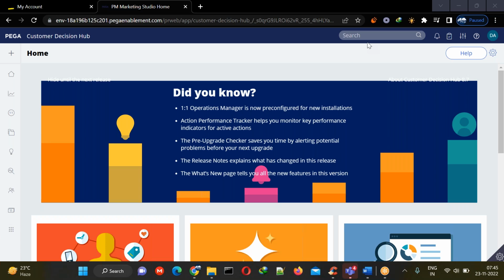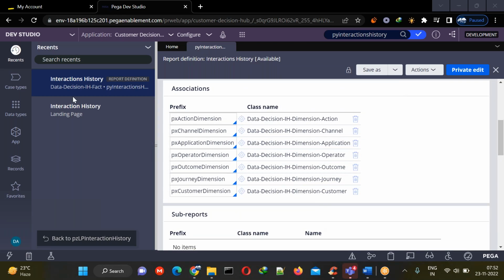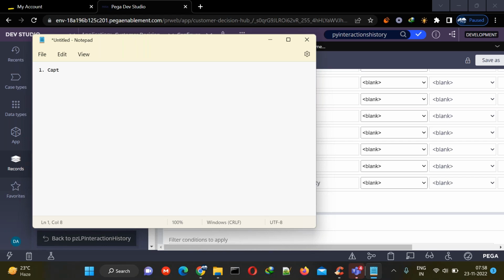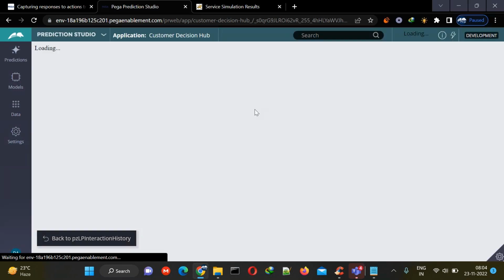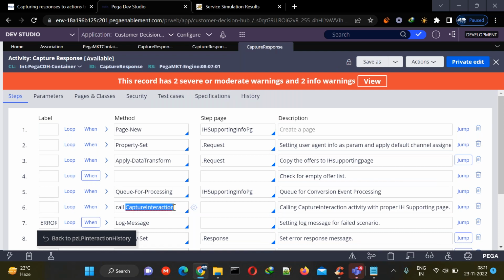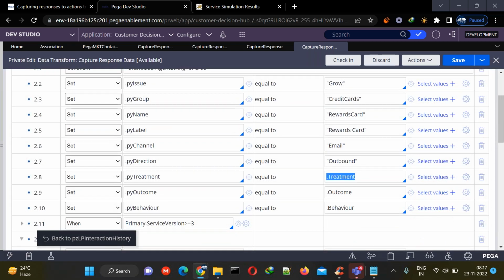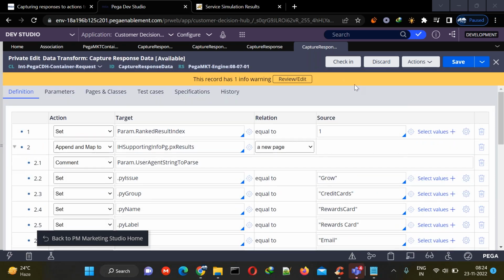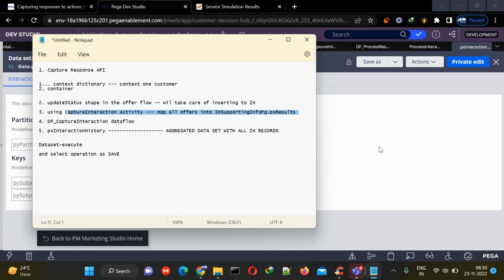New Pega Decisioning Batch Started 30 Jan 2023. PEGA Interaction History.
All , New batch started for PEGA CPDC